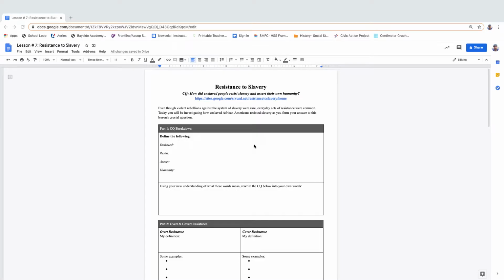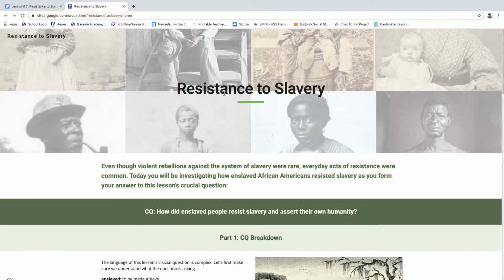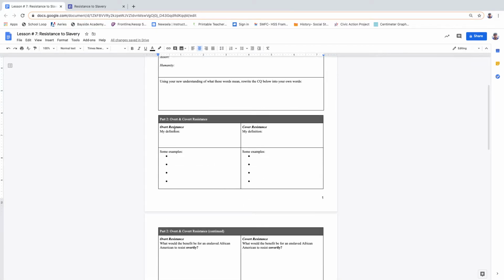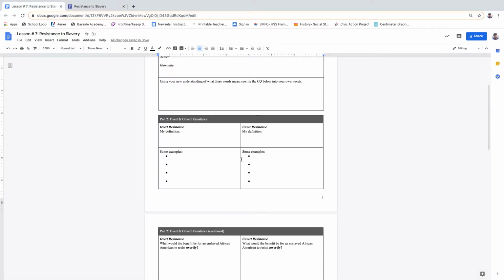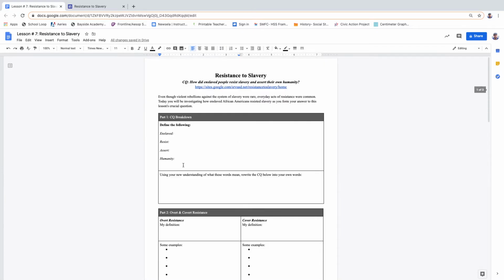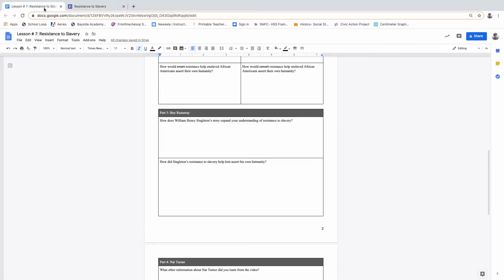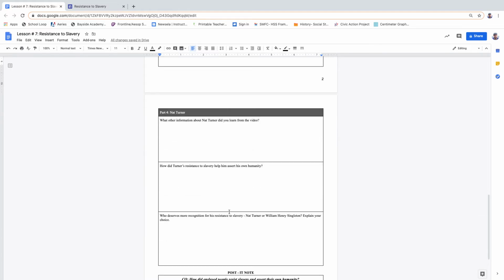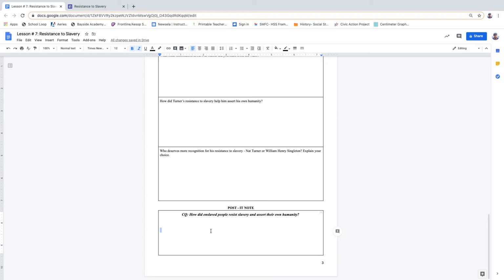Lesson # 7: Resistance to Slavery (Lesson Overview)